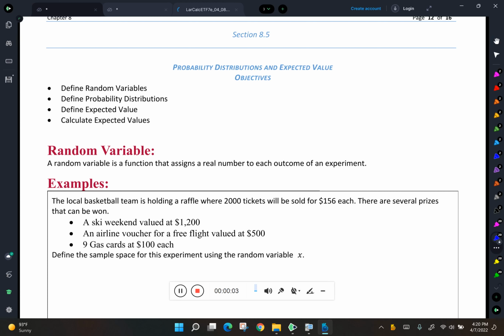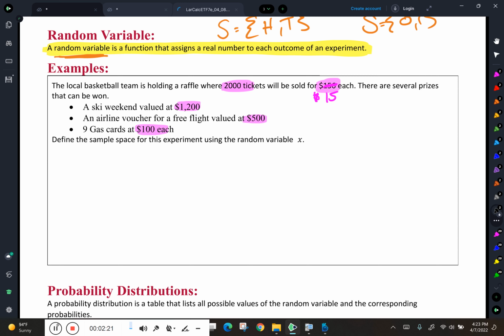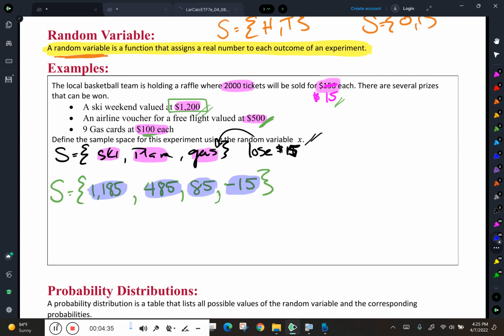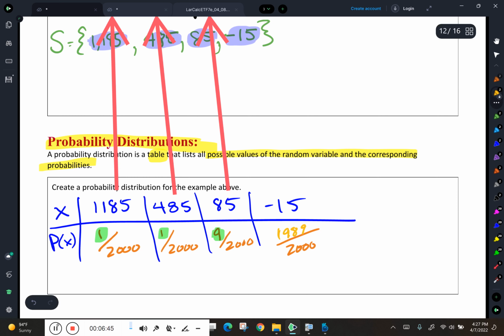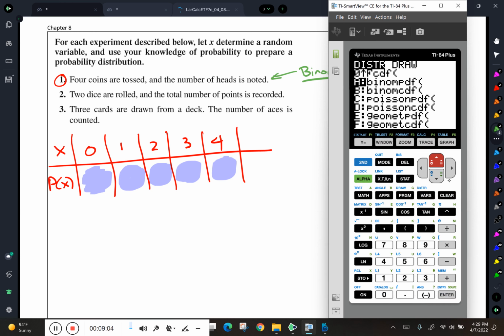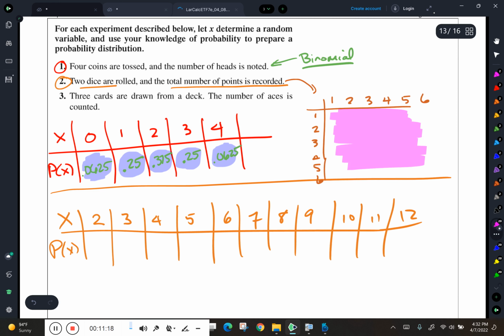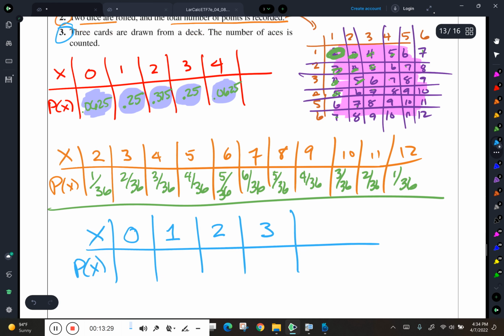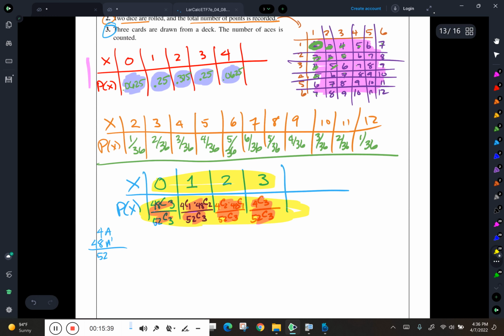mat 218 s 8 5 probability distributions part 1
This is part 1 of section 8.5. Probability distributions.